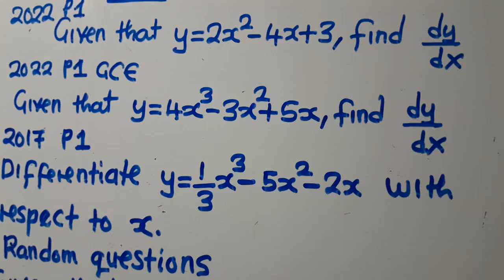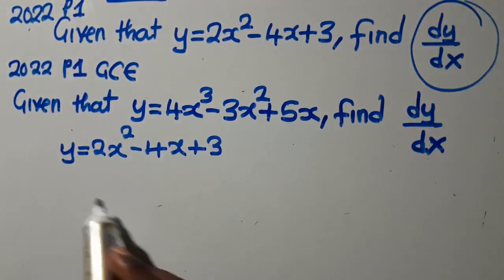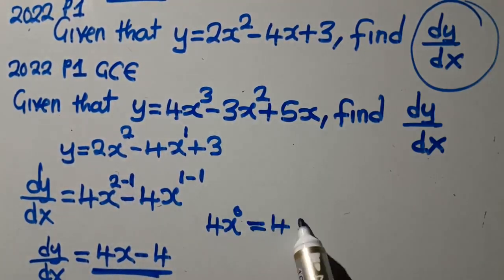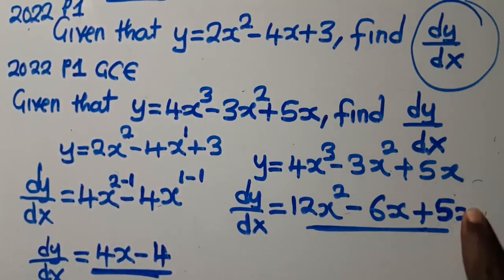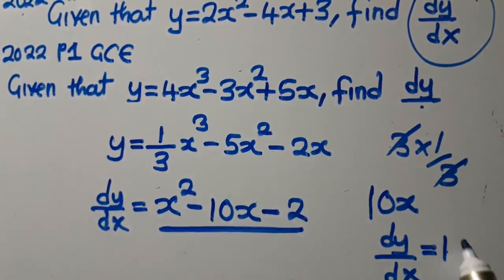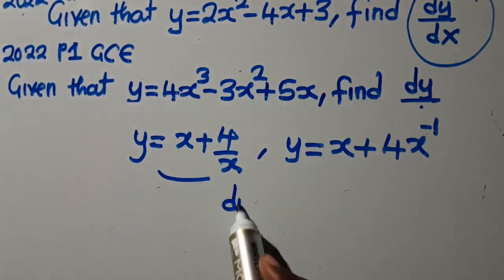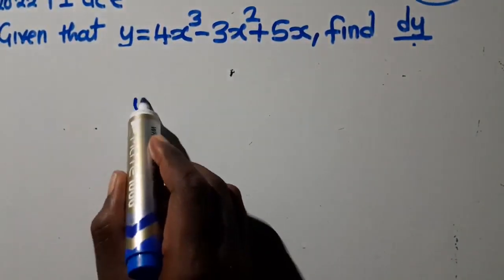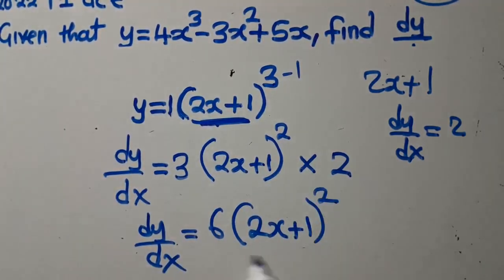Calculus - Random Exam Questions Under Differentiation || Chain RULE & Derivatives ax^n